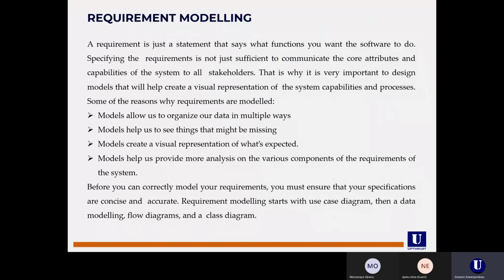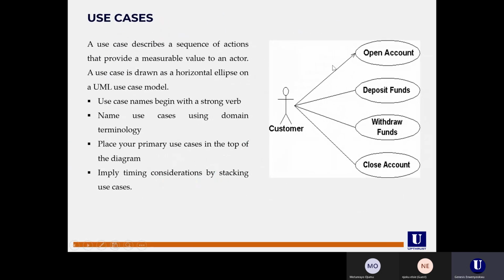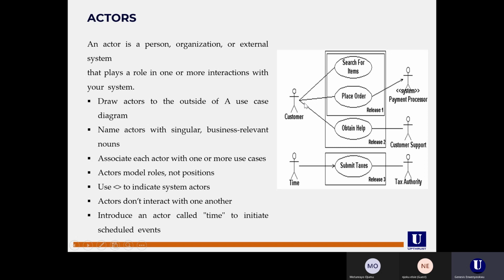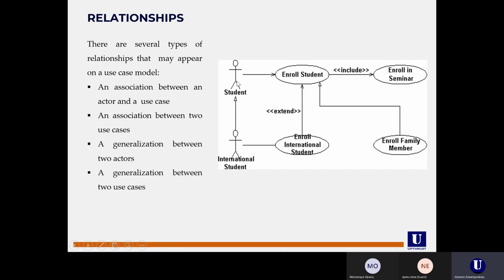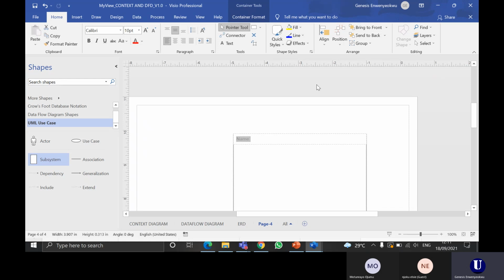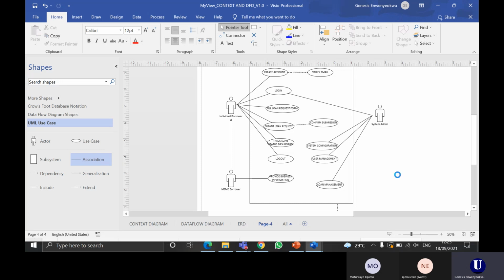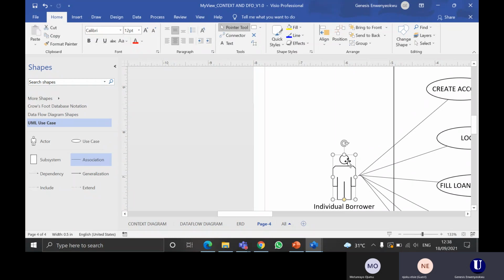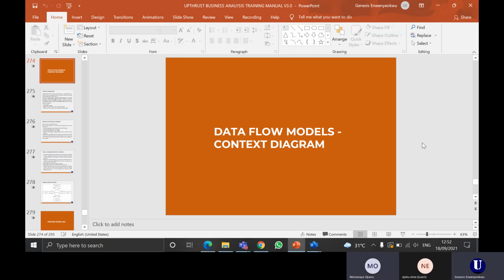Use case modelling